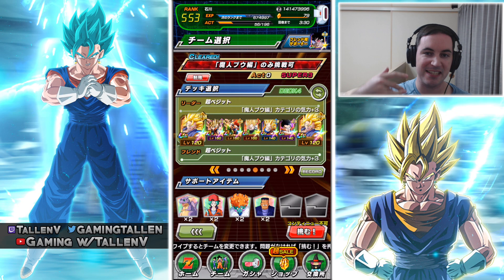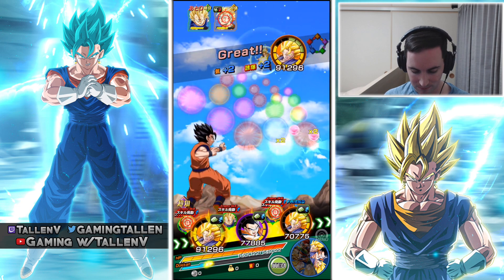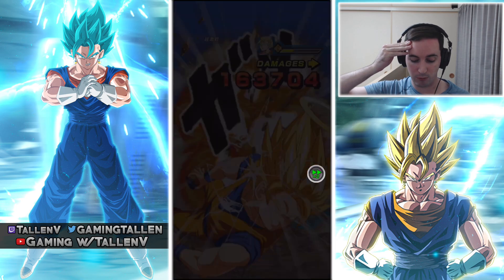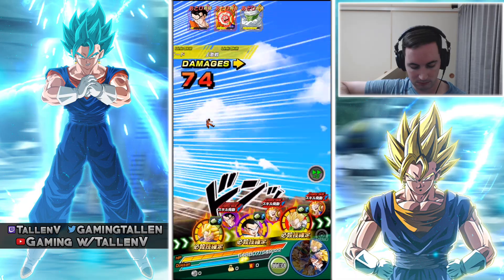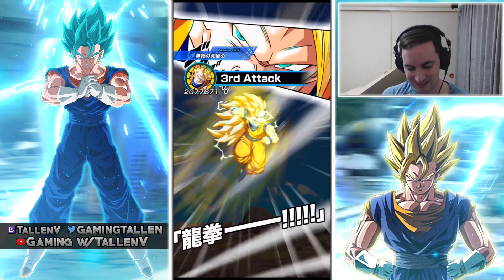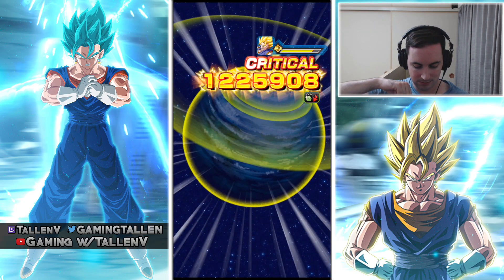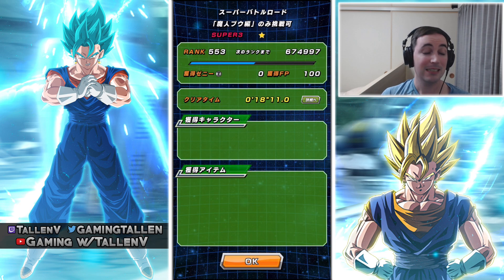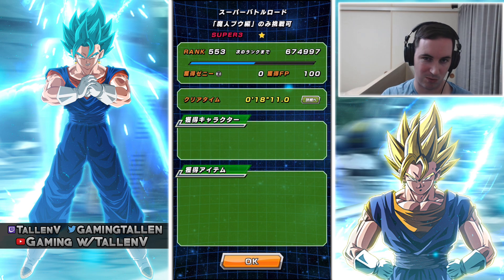WHO IS MORE ULTIMATE? INT Ultimate Gohan Category Super Battle Road: DBZ Dokkan Battle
In this video we are going to take int ultimate gohan into super battle road on the category (majin buu category). Its time to see who can do better, str or int w/ eza. Time to find out.